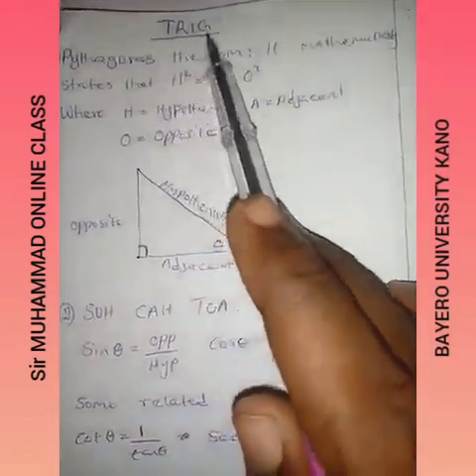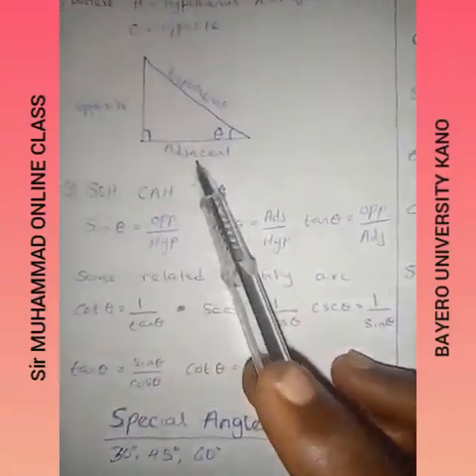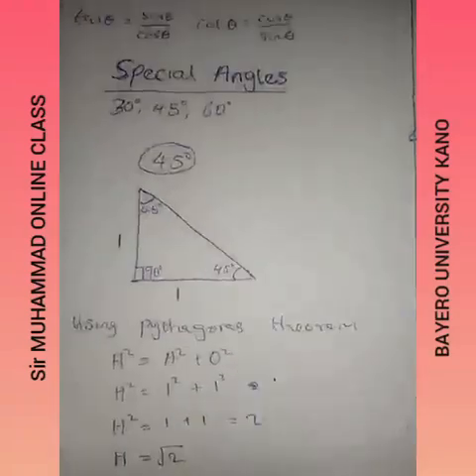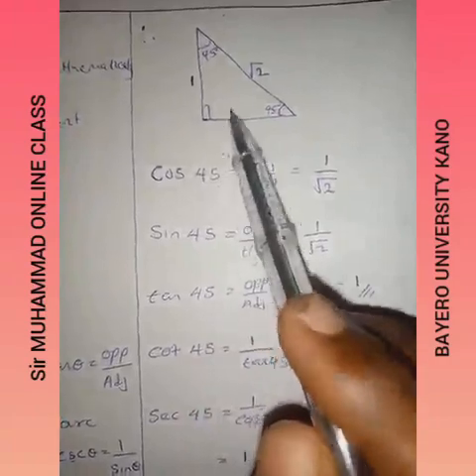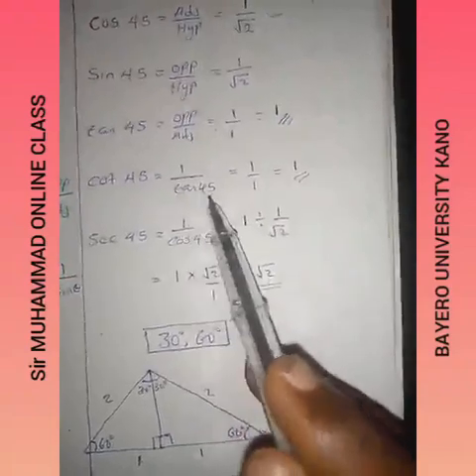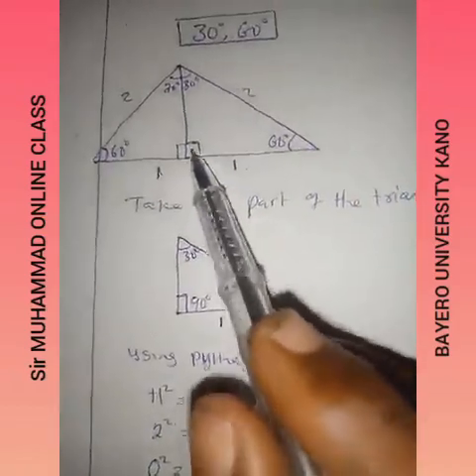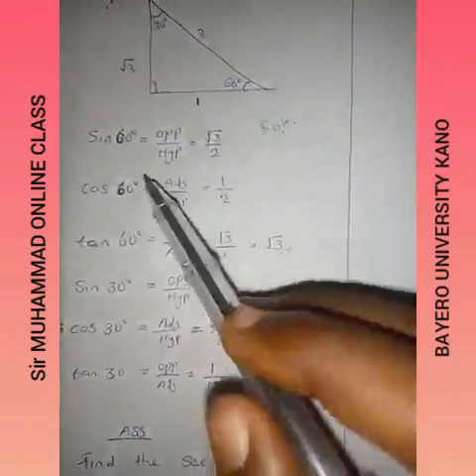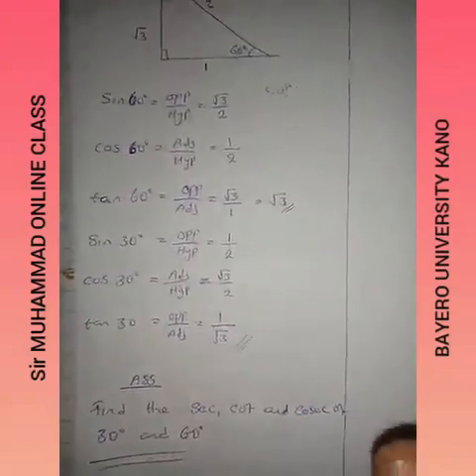Mathematics ; ELEMENTARY TRIGONOMETRY....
Basics of Trig ; well described